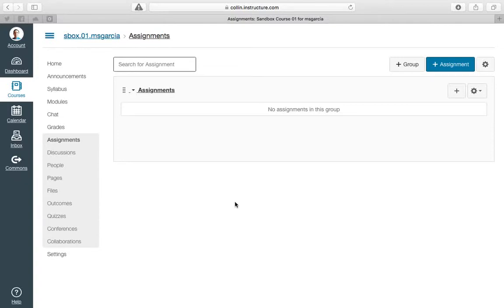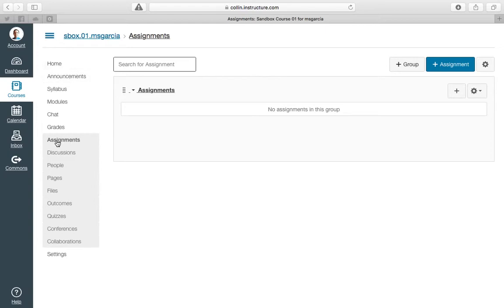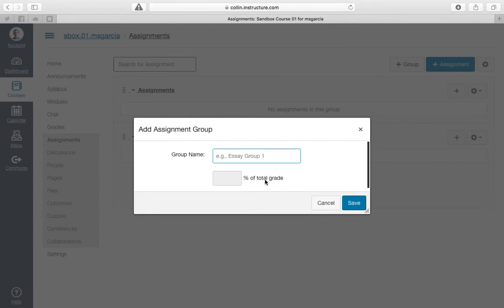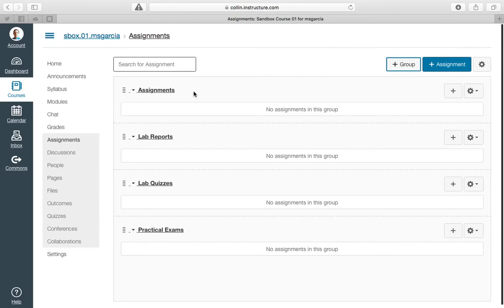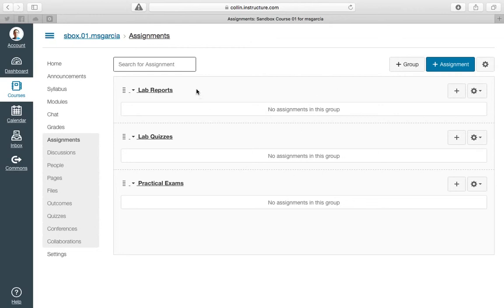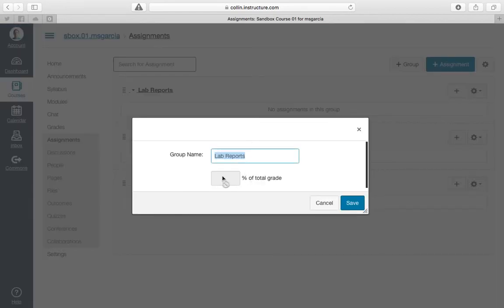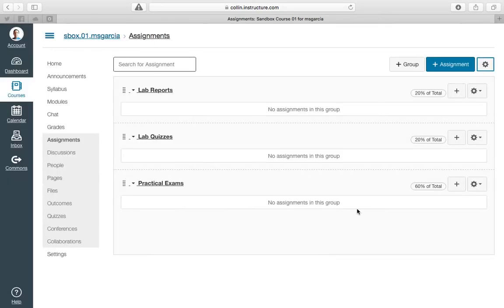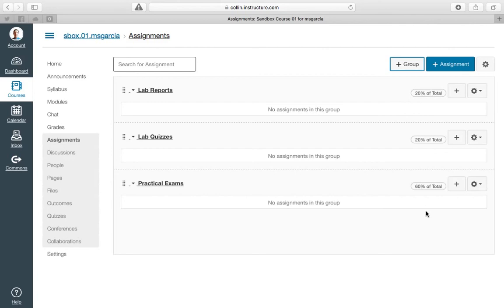5.2L Assignment Groups (Unit 5 Assignments Canvas Lite)